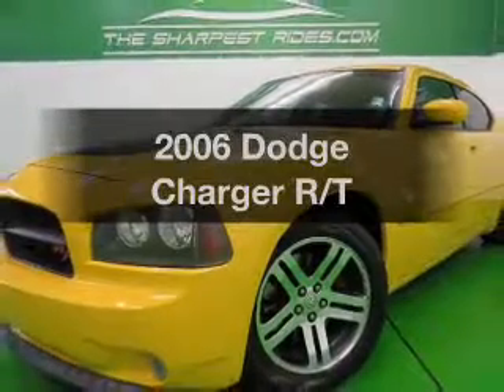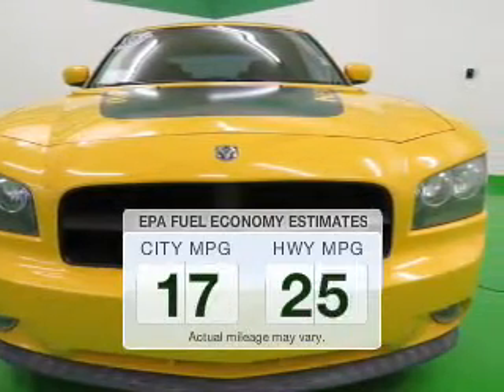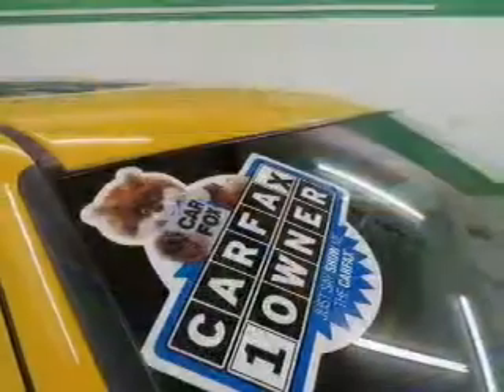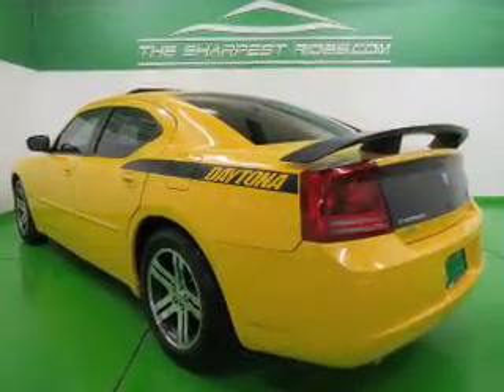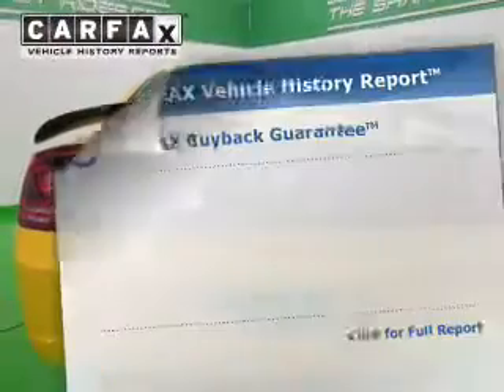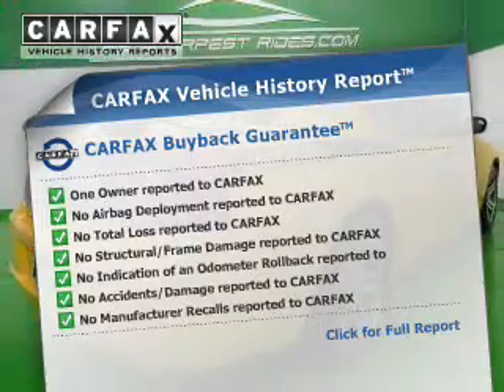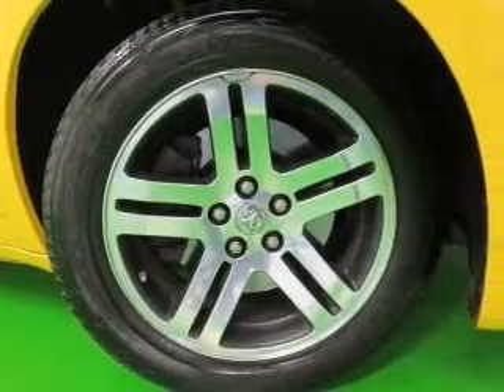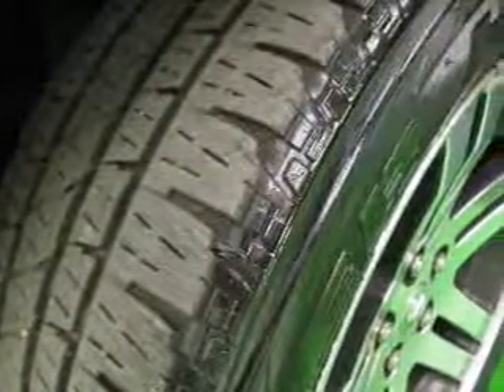2006 Dodge Charger - Englewood CO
Year: 2006
Make: Dodge
Model: Charger
Trim: R/T
Engine: 5.7 liter 8 cylinder 16 valve MPFI OHV
Transmission: 5-Speed Automatic
Color: Yellow
Mileage: 75751
Address:
2245 S Raritan